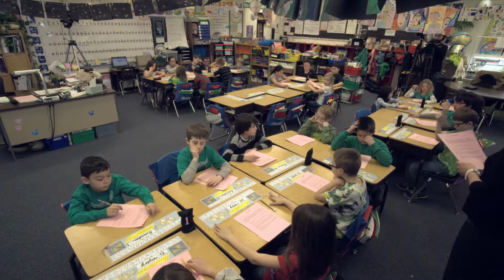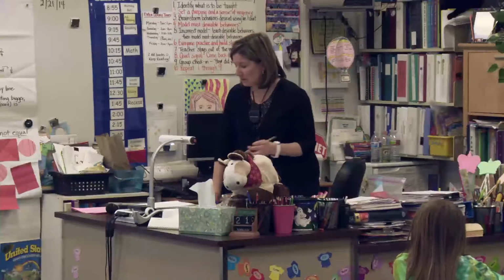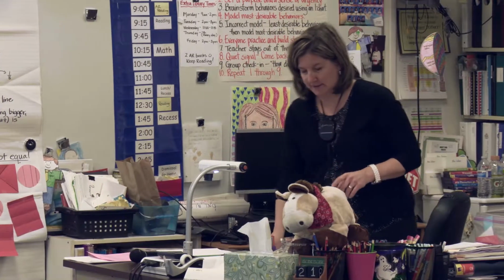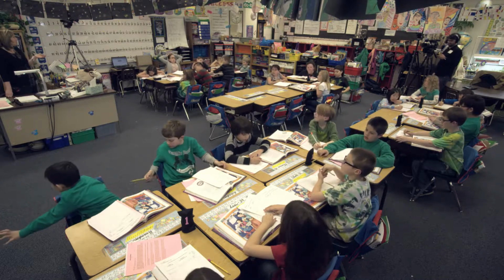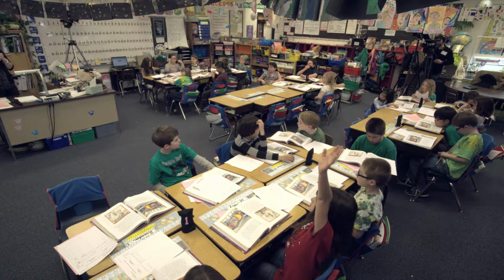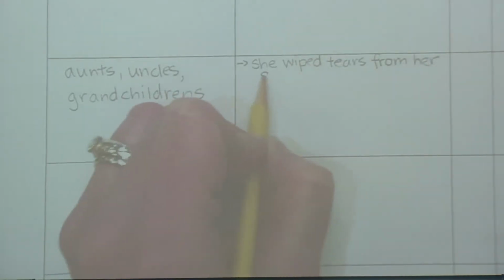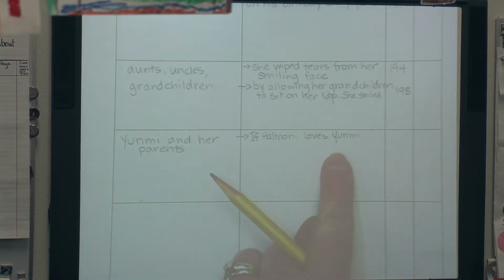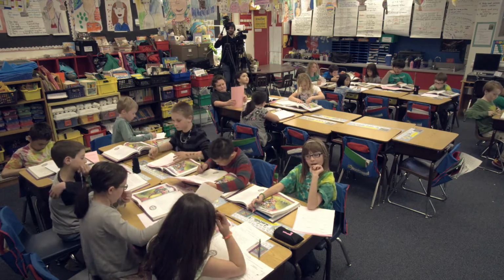Reno Scherr ELA 012114 v 1